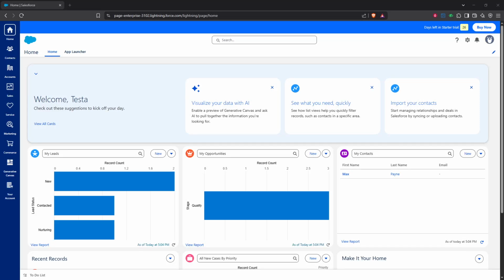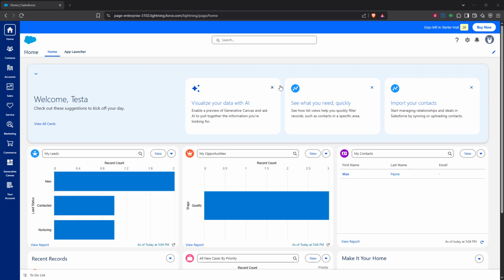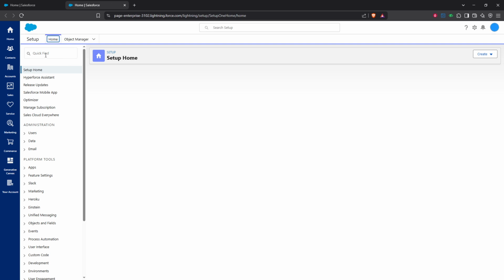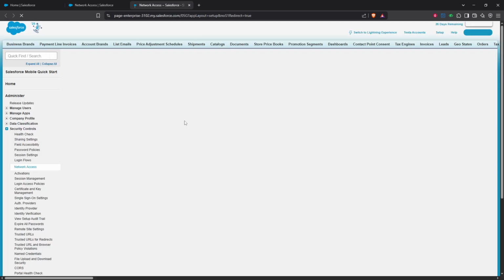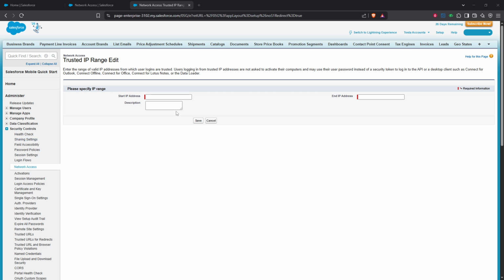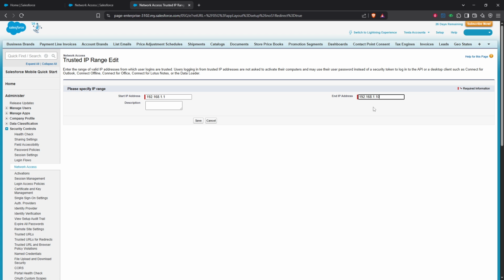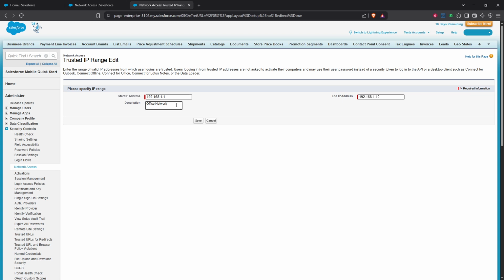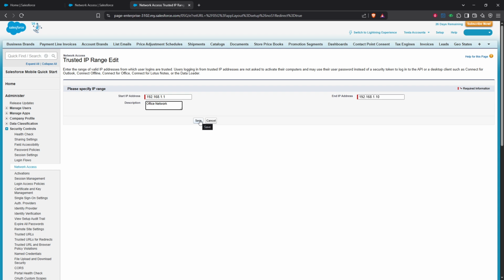How To Set an IP Address - Salesforce Admin Tutorial [2025 Full Guide]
In today's video we will show you salesforce tutorial,salesforce,salesforce admin,salesforce tutorials,salesforce tutorial for beginners,salesforce admin essentials,proper salesforce tutorials,ip address salesforce,salesforce google workspace tutorial,manoj tech solution salesforce tutorials,us salesforce admins and developers,salesforce administrator,configure ip address in salesforce,salesforce admin setup,salesforce admin profile setup,salesforce guide,salesforce ip address configuration